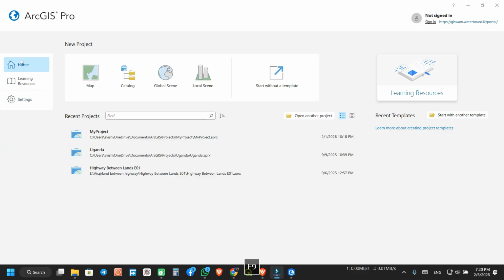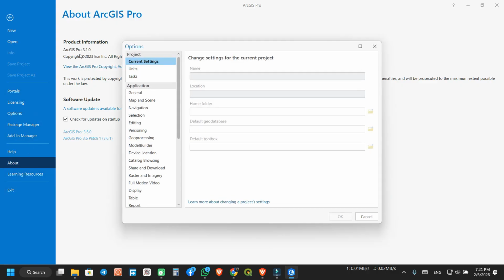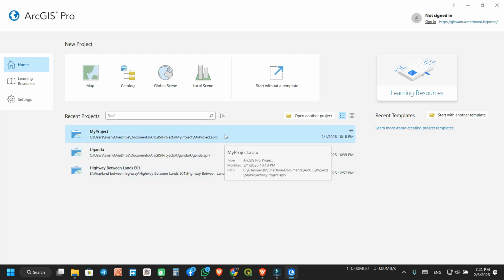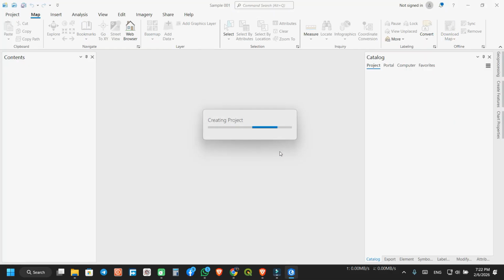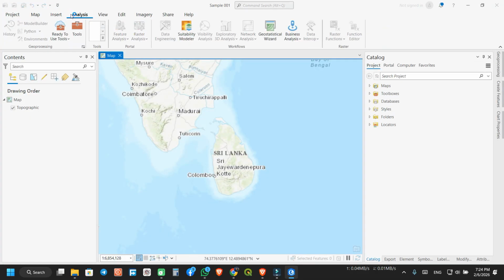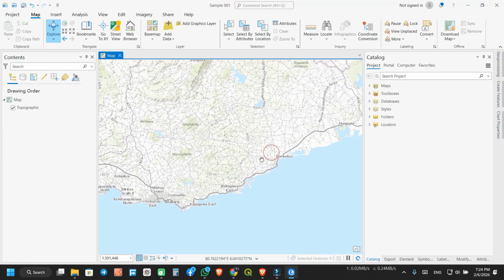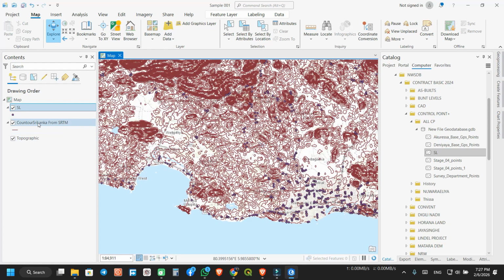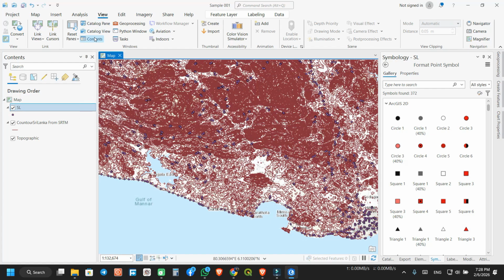ArcGIS Pro | First Interface & New Project | English | Mapora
Welcome to this beginner-friendly ArcGIS Pro tutorial! In this video, we cover everything you need to start your first project in ArcGIS Pro.

 Learn how to:

✅ Open ArcGIS Pro and understand the first interface
✅ Explore Home, Learning Resources, and Settings
✅ Create a new project with the Map option
✅ Navigate the map view and zoom to your area of interest
✅ Use Catalog and Contents panes to manage your data
✅ Access tools through the Analysis tab

This video is perfect for GIS beginners or anyone who wants a clear overview of the ArcGIS Pro interface before diving into advanced workflows.

00:00 – Intro
00:28 – Open software
00:44 – First look
02:13 – Open project
02:58 – Project interface describe
04:12 – Catalog
04:34 – Contents
05:05 – Find tools
05:25 – Get missing Catalog